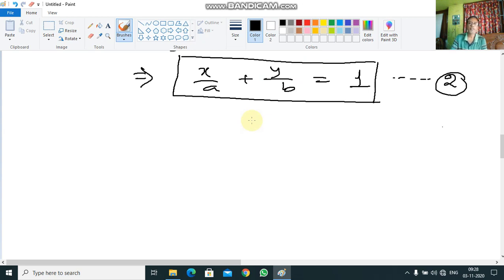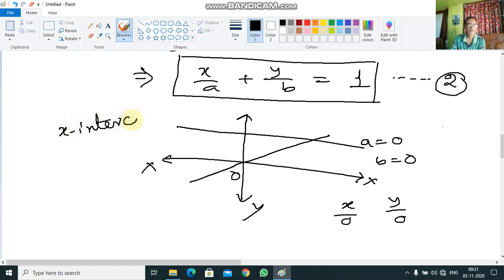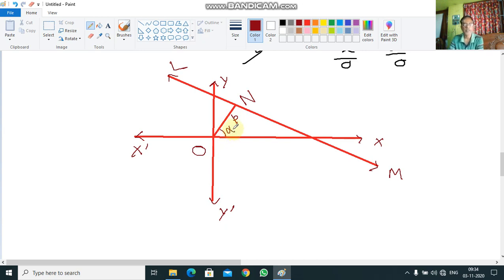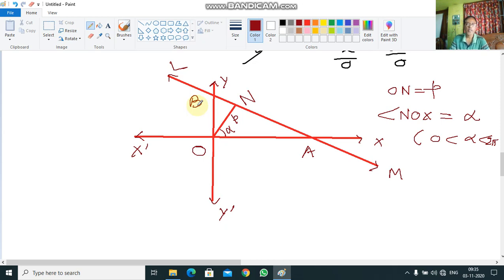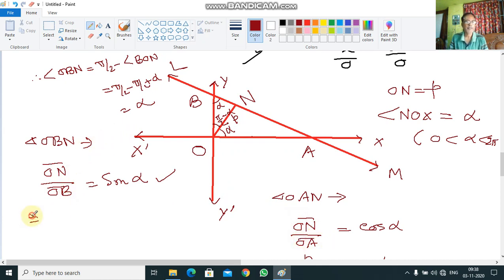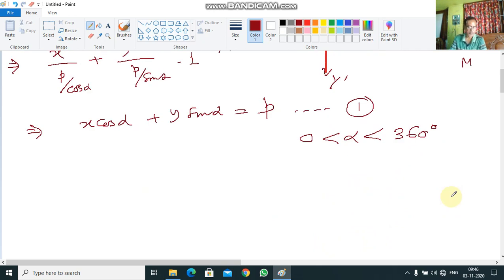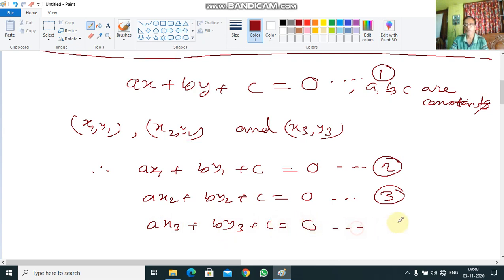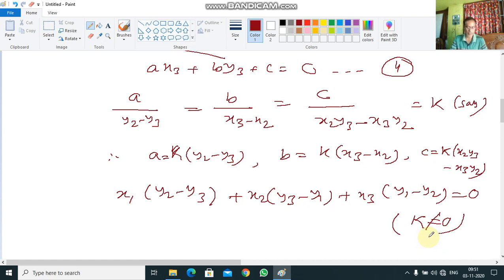Online class (XI/Eng)-20_2 [ Math - Straight Line ]